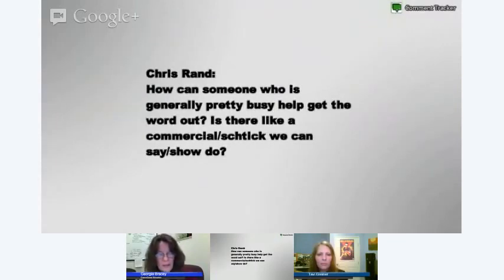Learning Space Ep. 06: Informal Astronomy Education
This week, we'll have +Tavi Greiner  as our guest, talking about individual or informal astronomy outreach.

"Too often, I hear from individuals who desire to encourage others in astronomy but are intimidated by their lack of title or larger audience. I have several fun ideas to encourage these individuals, as well as some reference studies that generally prove the value of informal outreach."

Tavi Greiner is:
Former Program Director for Slooh.com
Former Outreach Director for Astronomy.FM
Co-Founder of A Sky Full of Stars Astronomy Productions
Co-host of Deep Sky Divas and Space Has Curves